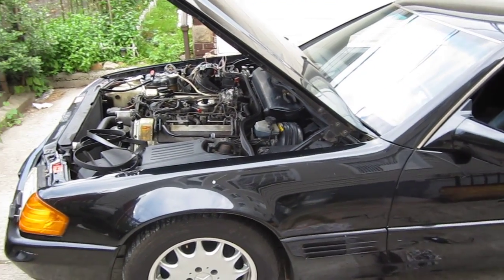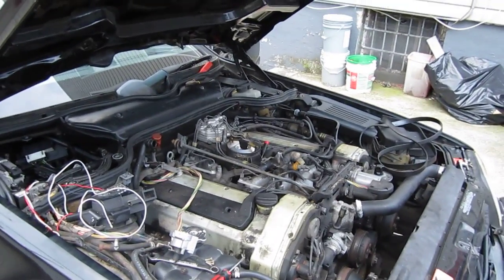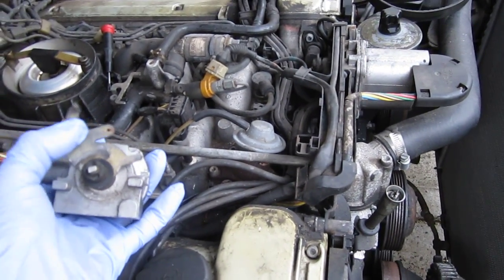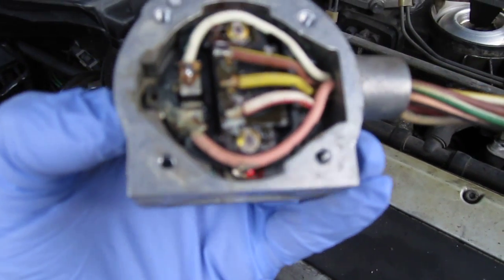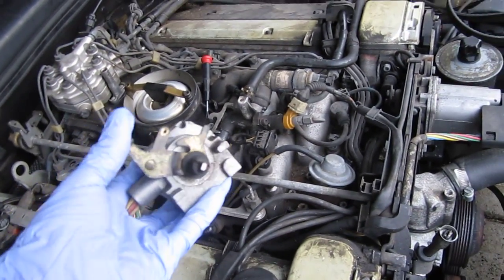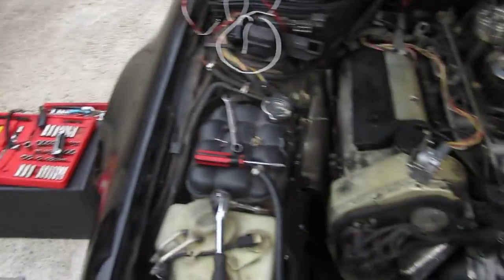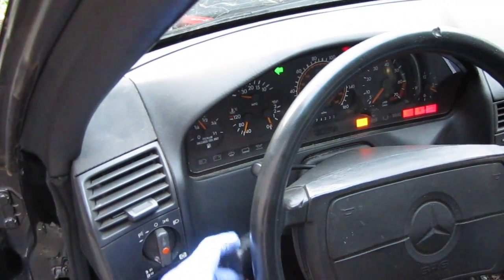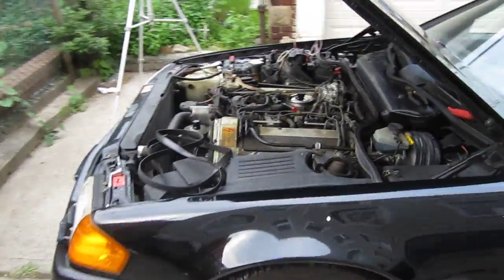1990-1992 500SL early version electronic throttle actuator system, ASR problem part 1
Here I have ASR problem with my 91 500SL. Since repair ASR problem never showed up again. This early system has no diagnostic capabilities and each component has to be tested manually according to vehicle diagrams. In this video I had problem with potentiometer. In part 2 video I have potentiometer internals shown and repaired.